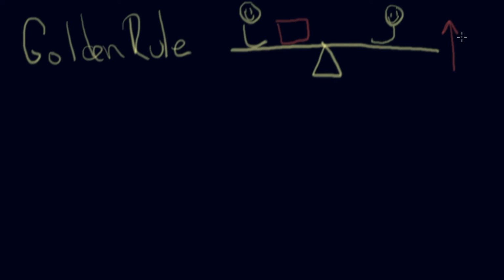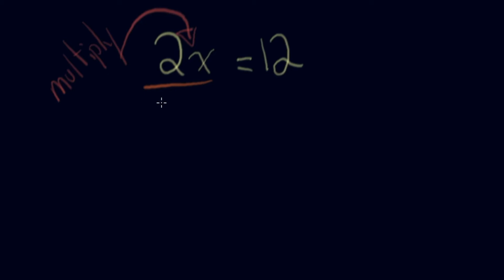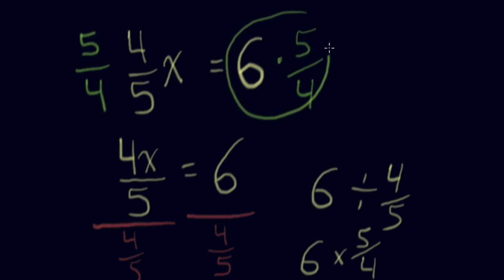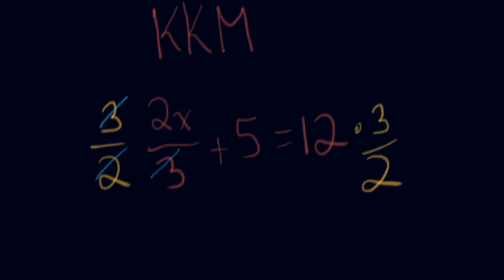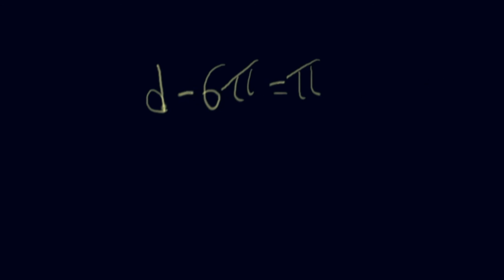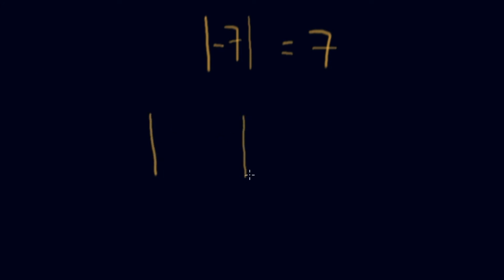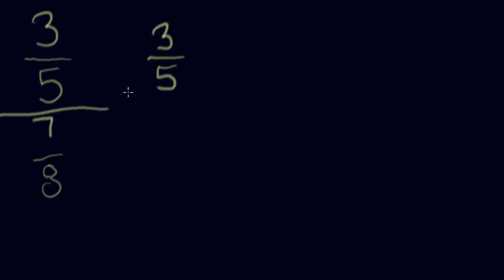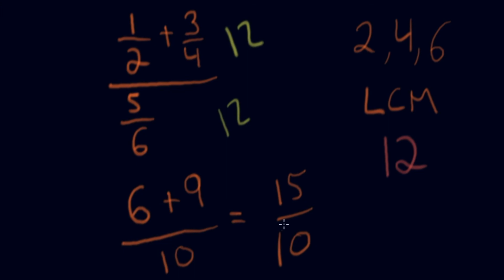Solving Simple Equations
Solving One step equations in Middle School. Bonus material on solving complex fractions